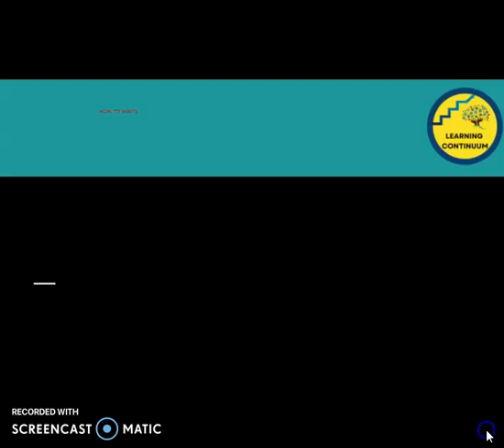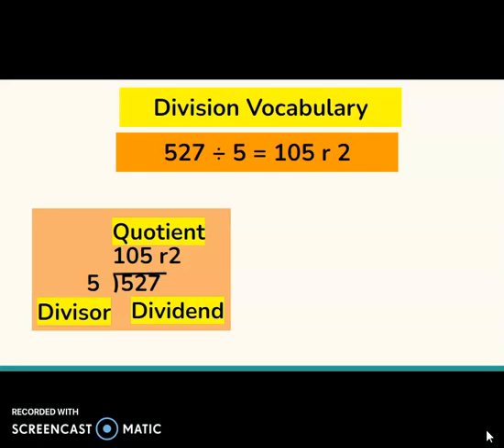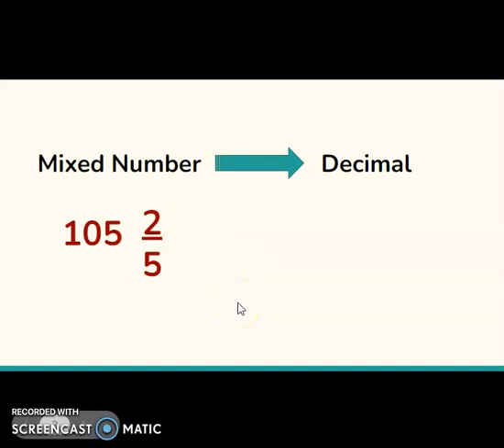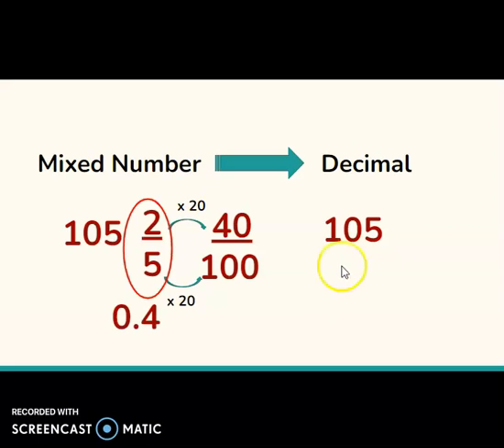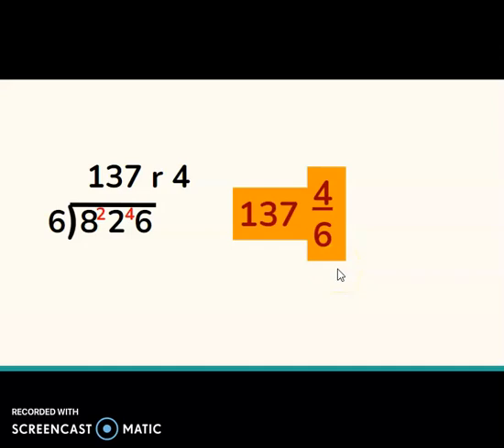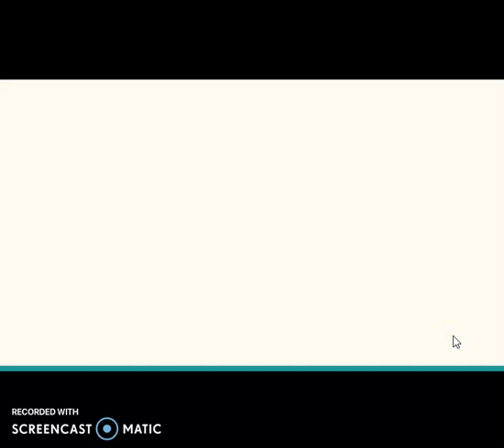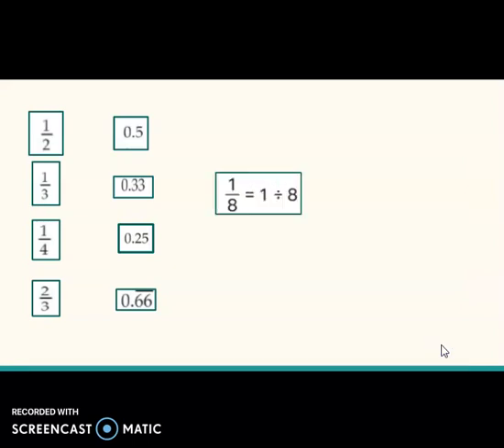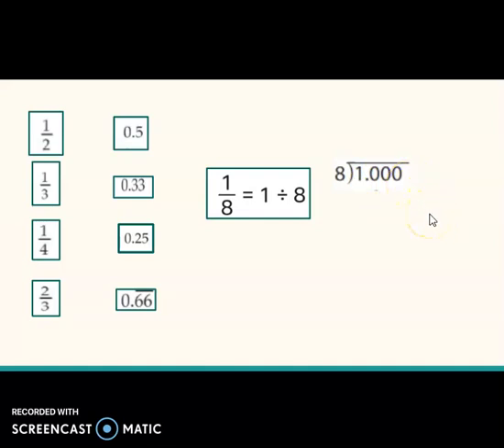How to write Division answer as Decimal and Fraction II Learning Continuum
Welcome to Learning Continuum! Need help with writing division answers as fractions and decimals? You're in the right place!

Learning Continuum uses captivating educational videos to bring learning to life.